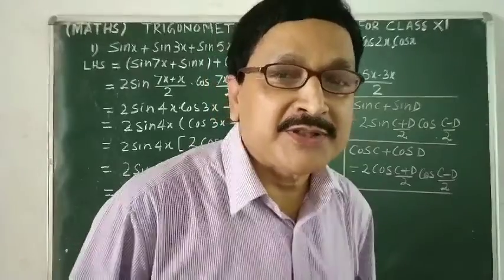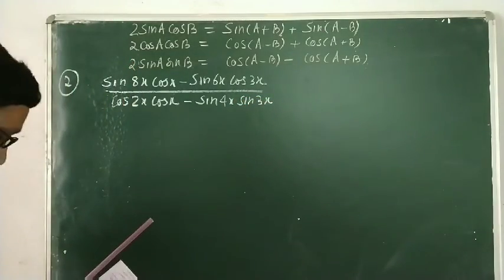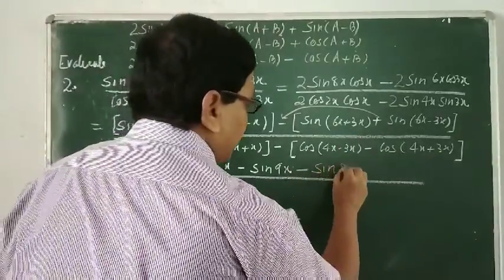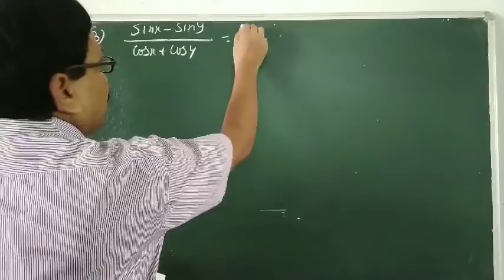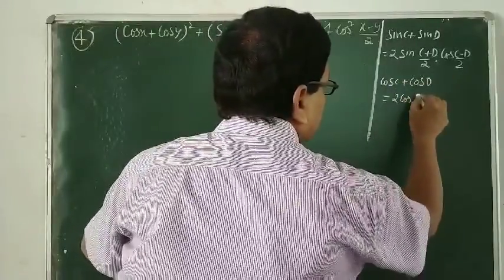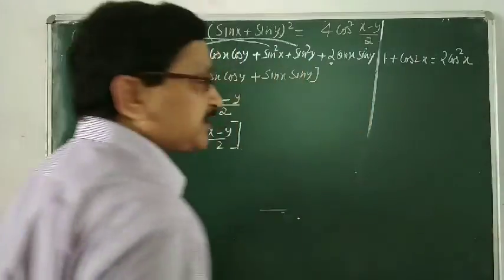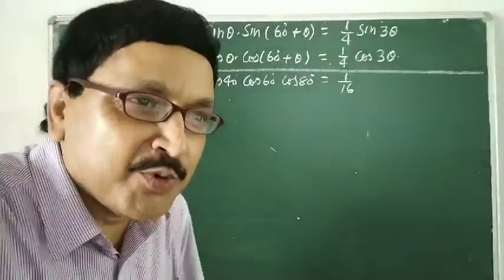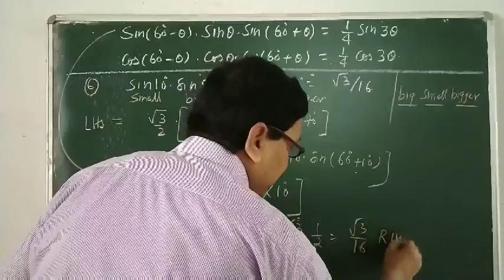Trigonometry, chapter 2, maths for class 11